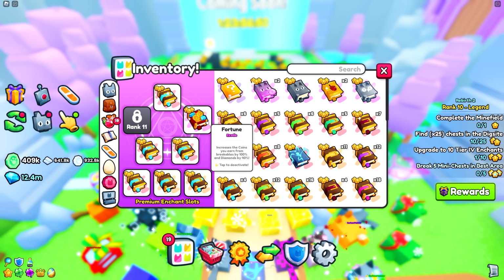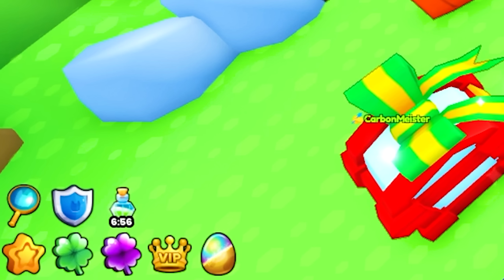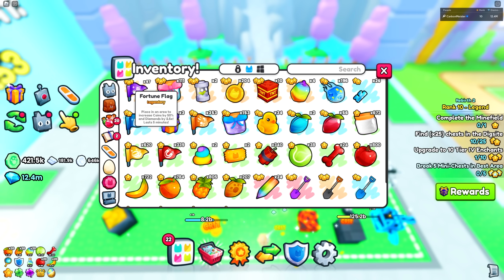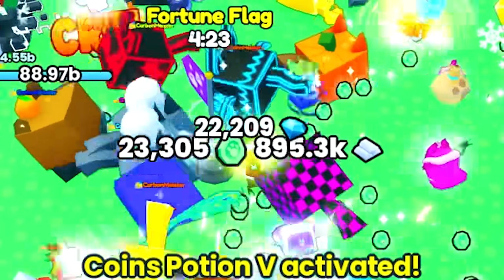This Diamond Farm Is So Broken On Pet Simulator 99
Using my StarCode directly supports me by having Roblox pay me!